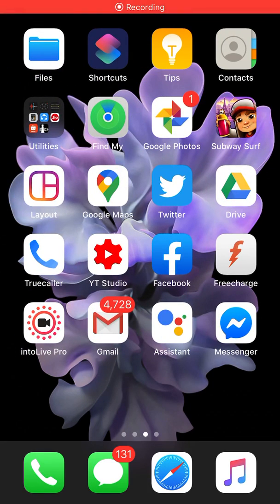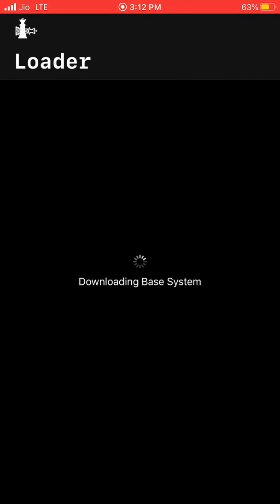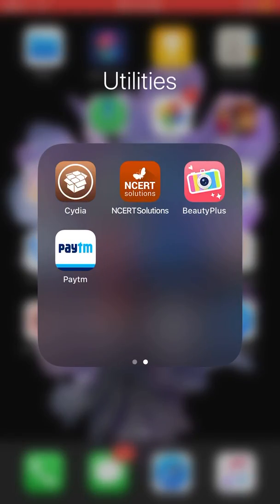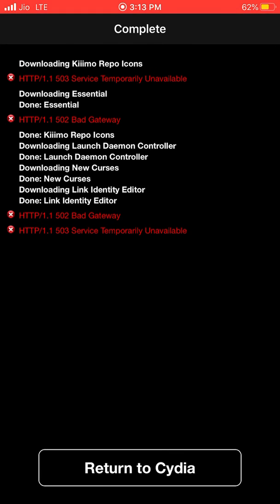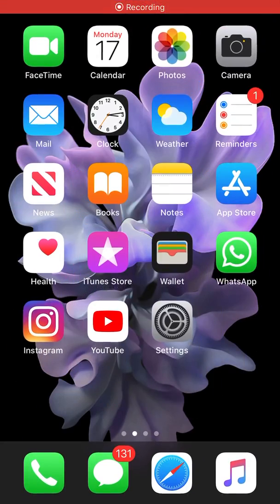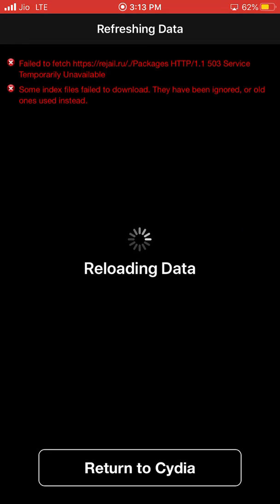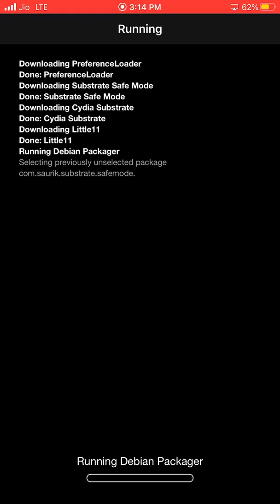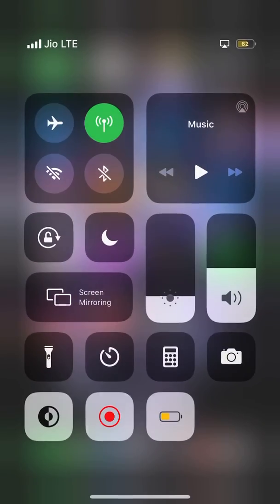How to install cydia using checkra1n on ios 12 -ios 13.3.1(no pc) once checkra1n installed!!